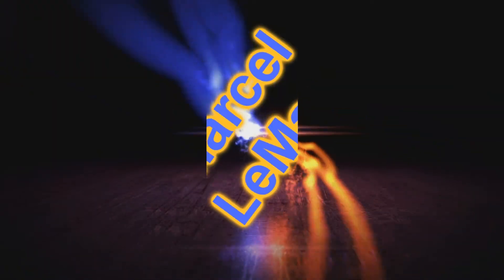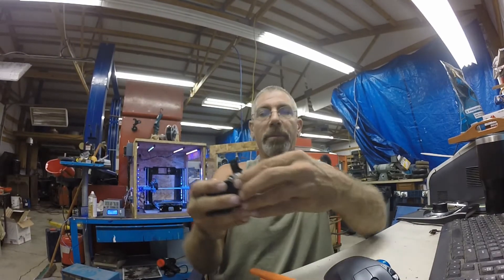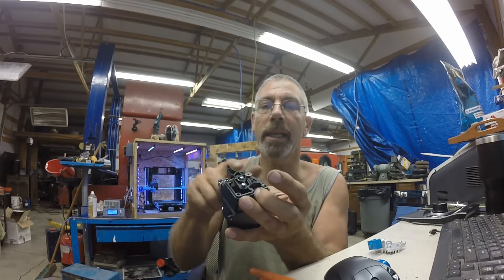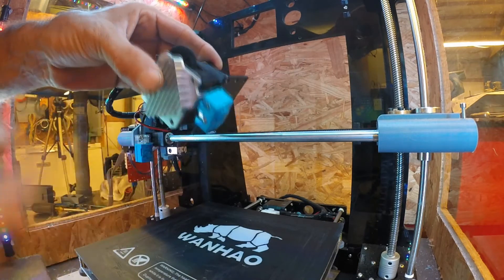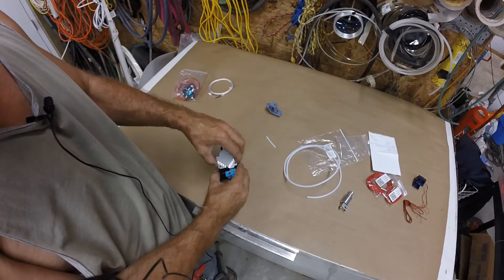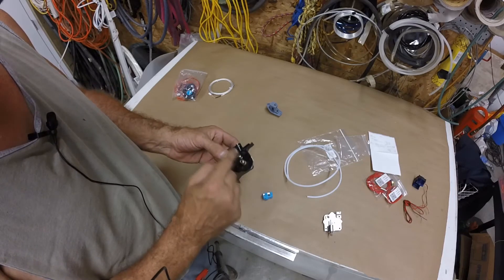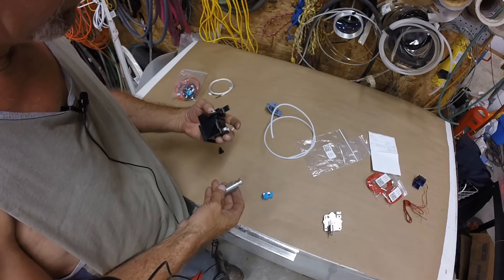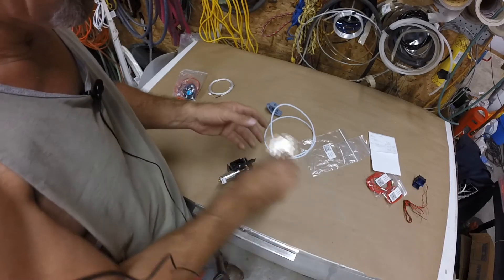E3D Titan extruder vs Bowden Anet A6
In this video I go over my reasoning for using a E3D Titan extruder  instead of a Bowden extruder on the Anet A6

It helps me out and it doesn't cost you anything.

Practical 6 - 36V Auto Leveling Sensor for 3D Printer